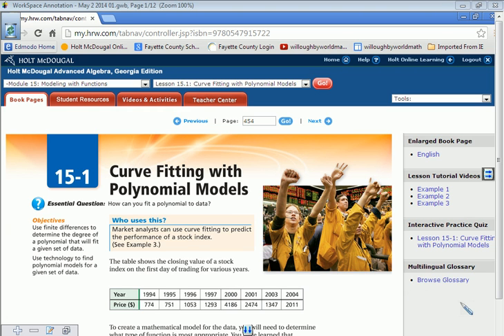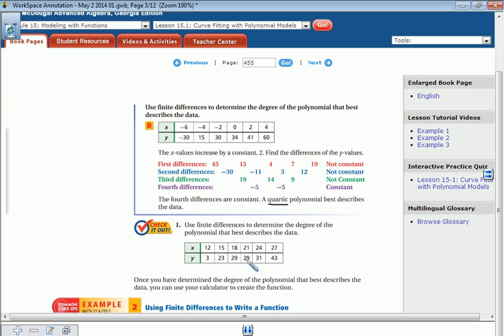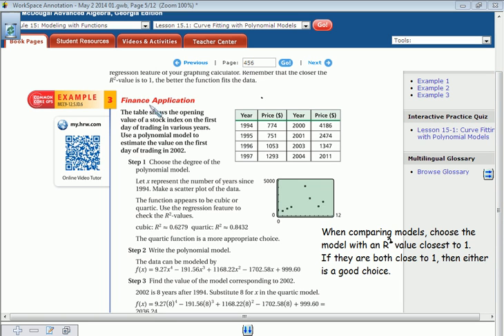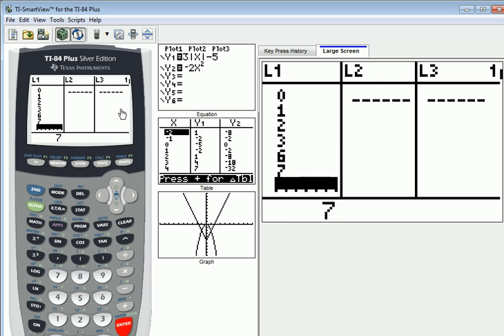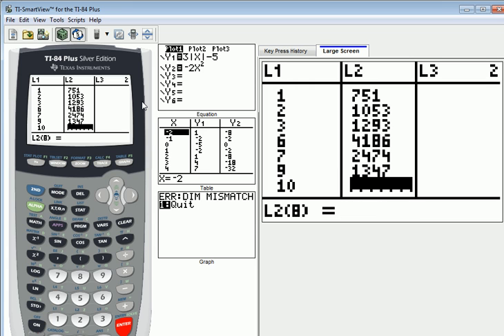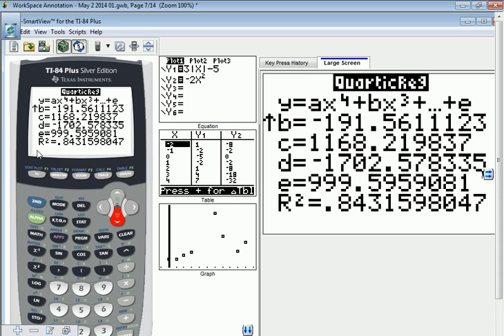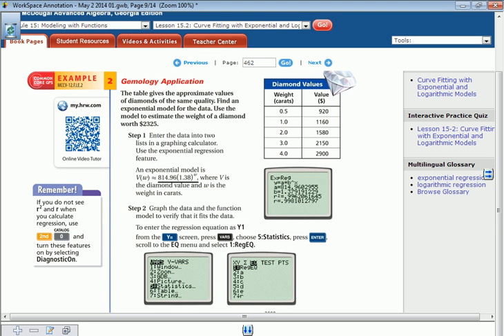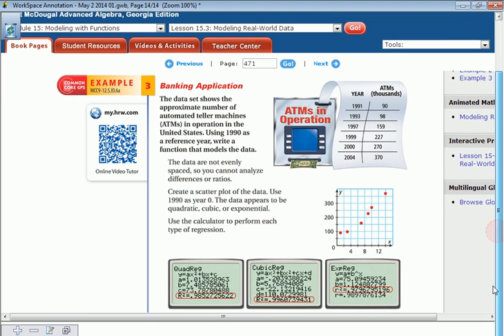AAGAA 5 2 14